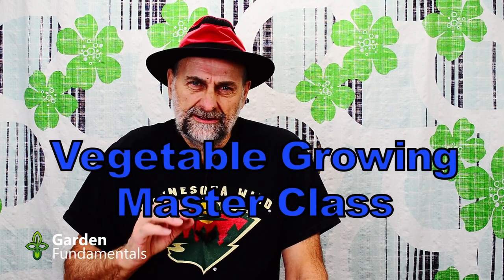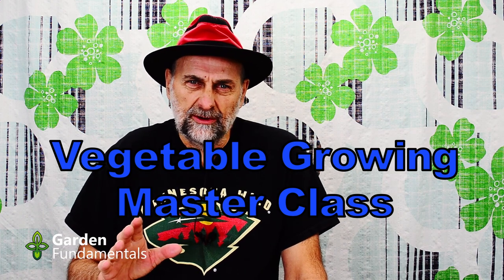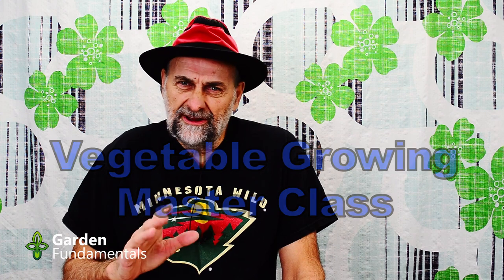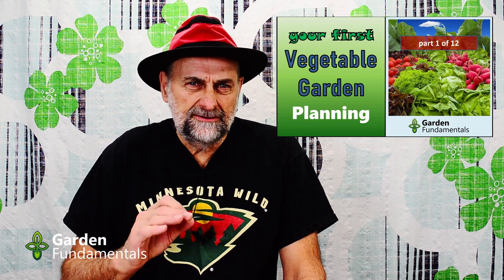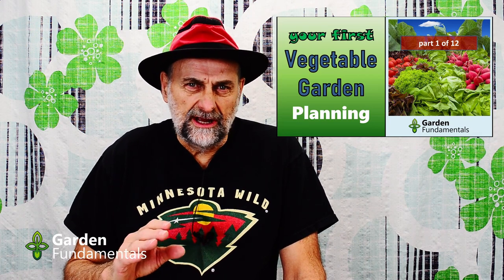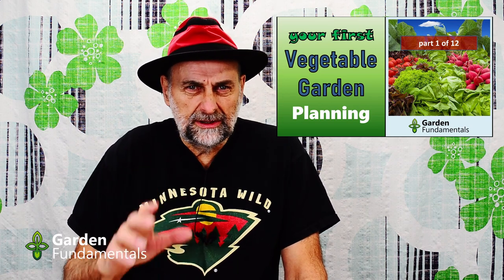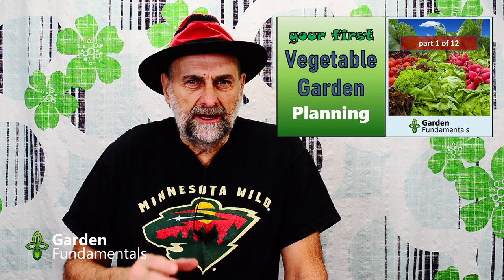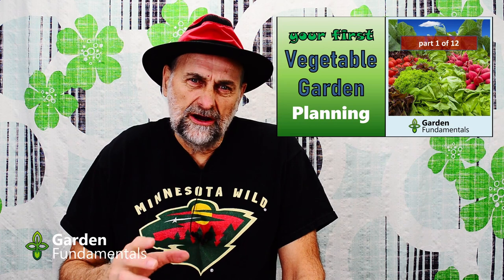Vegetable Gardening Master Class - FREE 12 part course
Free YouTube course on vegetable gardening that provides everything you need to know.

Everything you need to know to start growing vegetables.